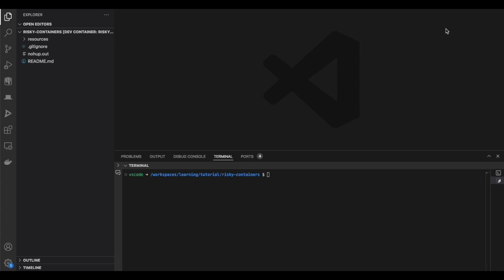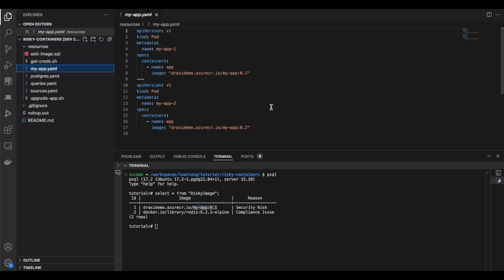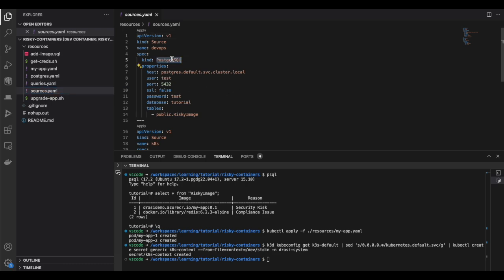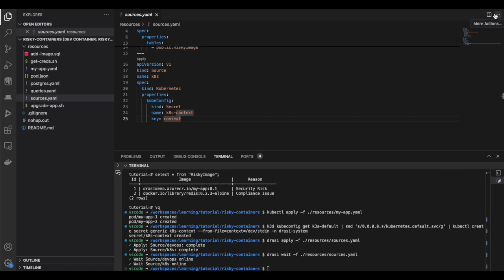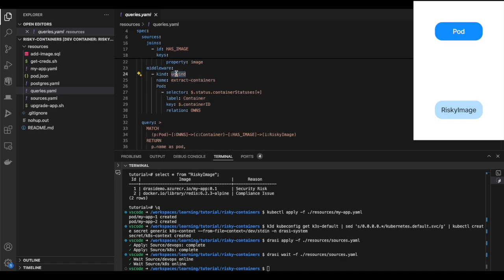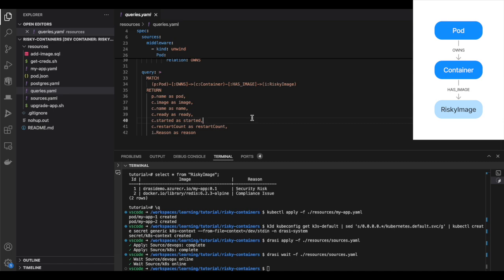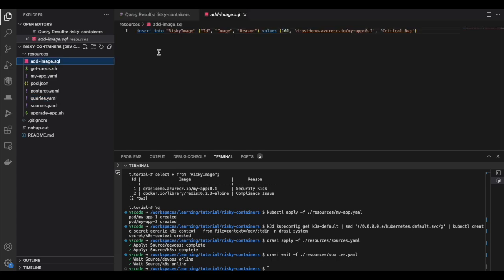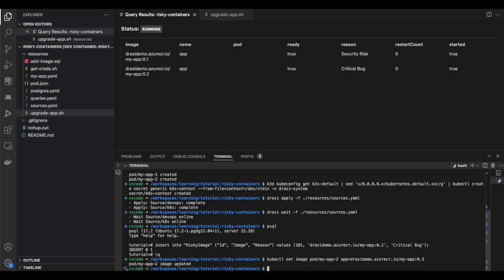Building a dashboard to identify high-risk container images with Drasi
Watch Daniel Gerlag quickly build a no-code, realtime dashboard for high-risk container images in a Kubernetes cluster with Drasi.